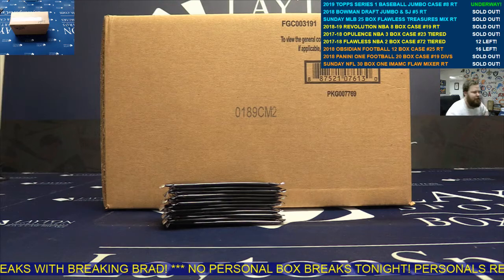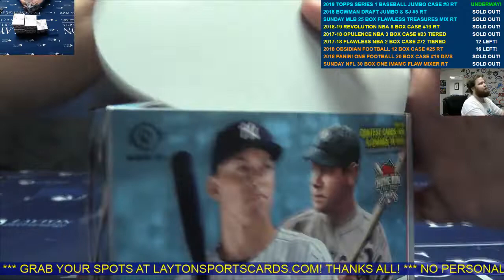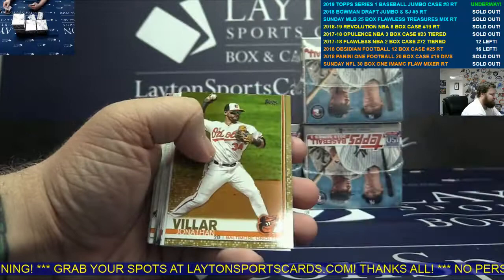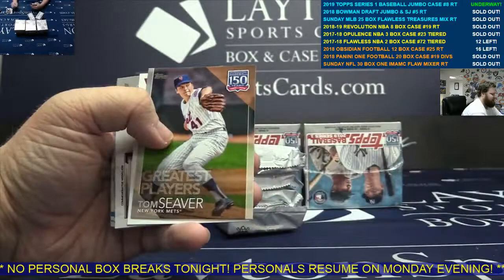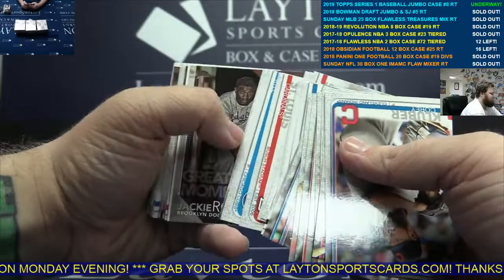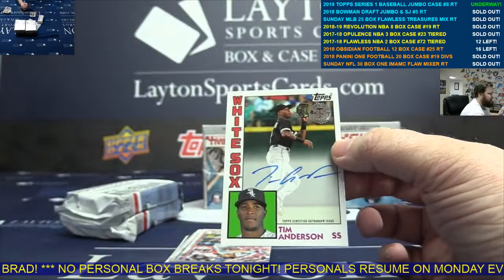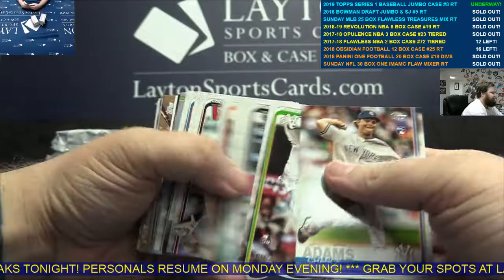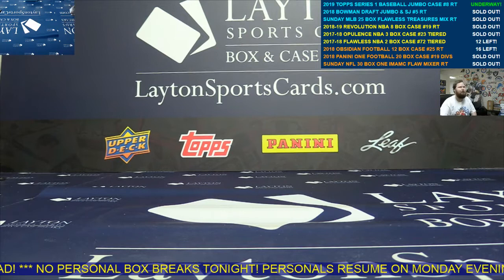2019 Topps Series 1 Baseball Jumbo 6 Box Case Break #8